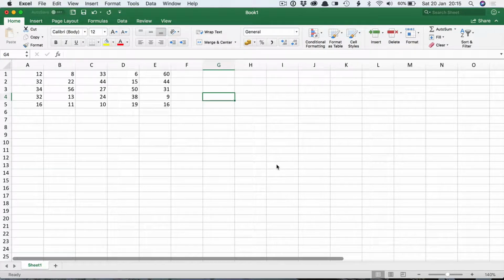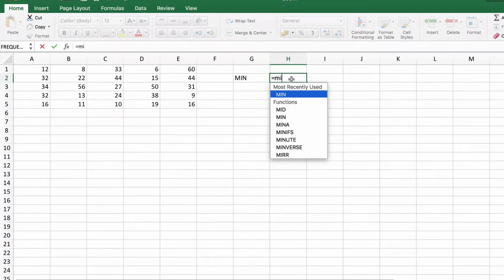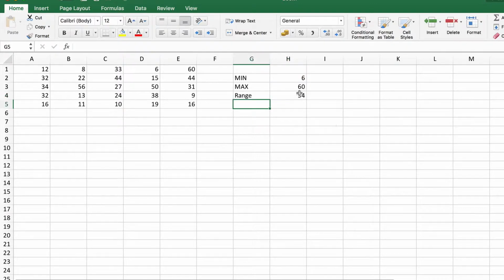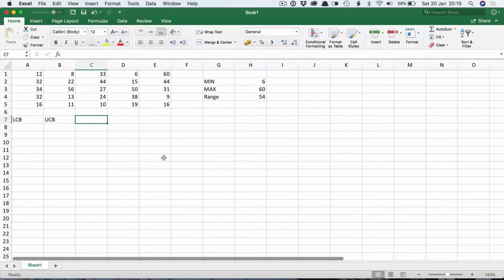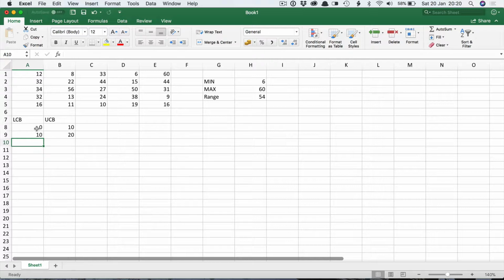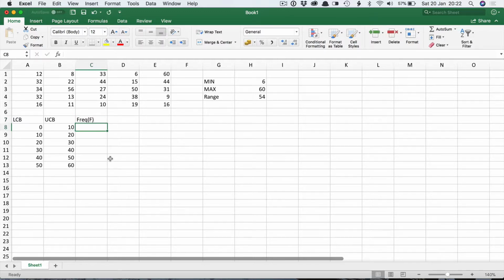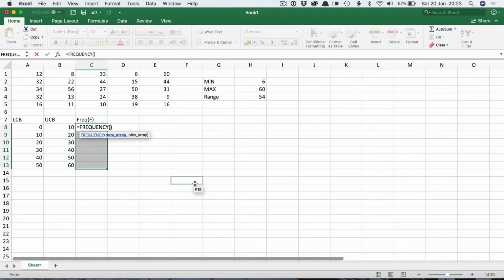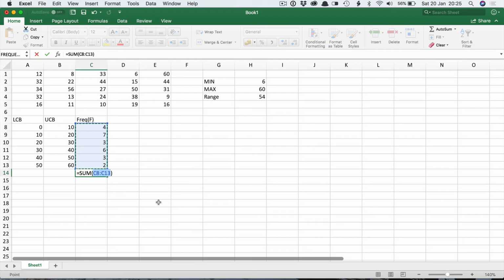Grouping raw data with Excel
Shows how to use the FREQUENCY function in Excel to create a frequency distribution from a data set